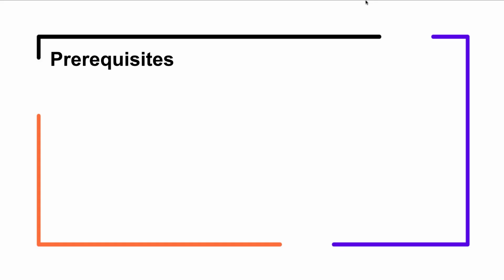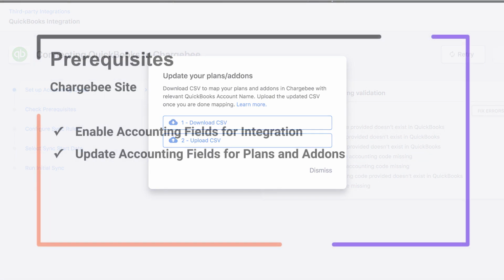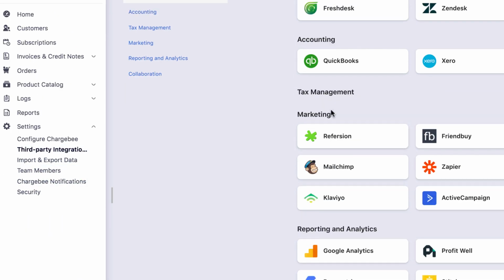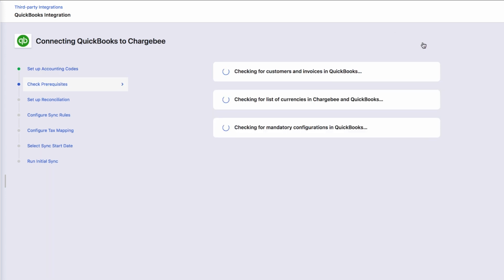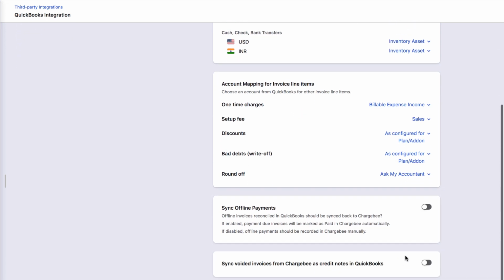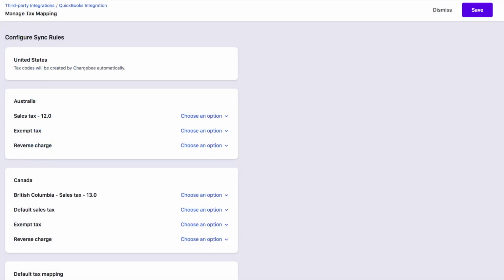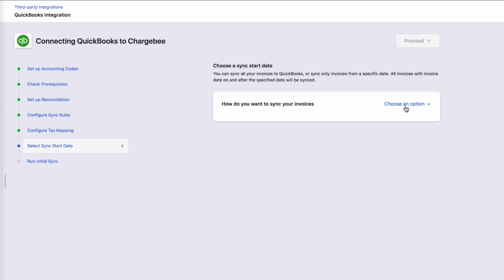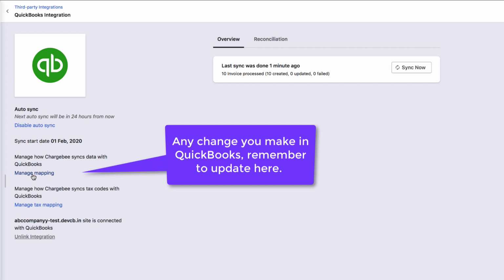QuickBooks Integration with Chargebee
Managing accounts for SaaS is a lot different from, say, managing accounts for a restaurant. With this 5-minute Quickbook + Chargebee integration, you can now easily save yourself from mundane data entry work and handle more important tasks, such as managing your account receivables and integrating your invoice data into your accounting system.